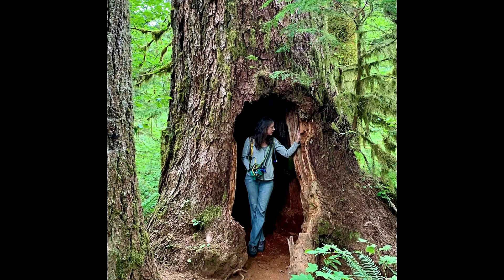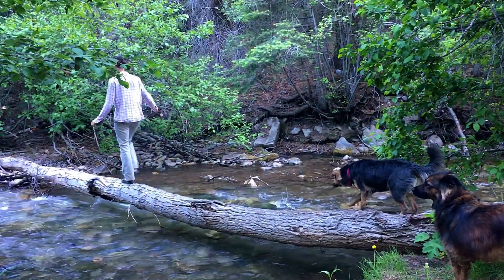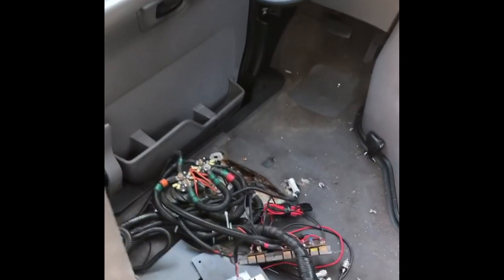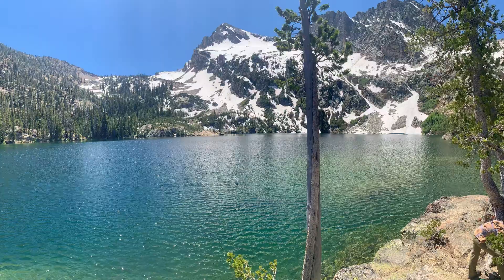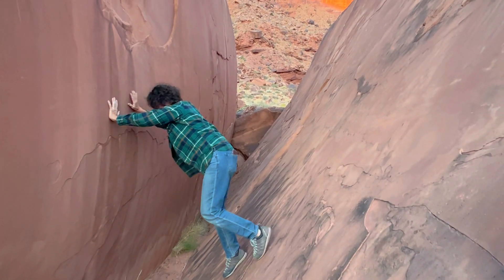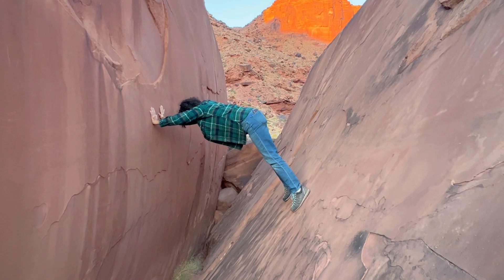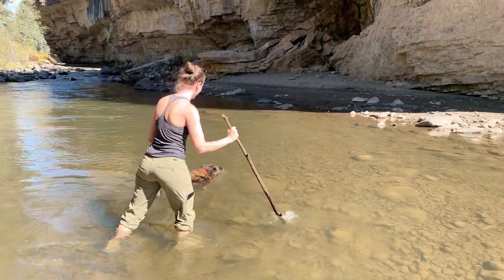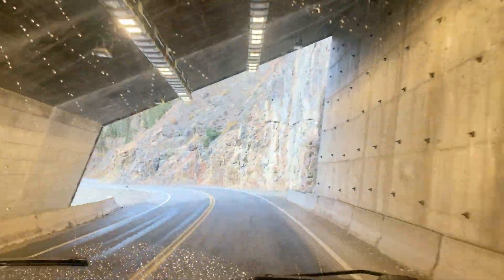We're On The Road In Our 4x4 Ambo! (EP1)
Welcome to episode 1 of our digital chronicles -- the first few weeks of living in Earl, our self-converted ambulance turned 4wd camper. Highlights include Great Sand Dunes National Park, beautiful fall colors, our first mechanical issue (already?!), and of course lots of doggie cameos from Fern and Ivy. While this channel serves as a creative outlet for us and an electronic “scrapbook” of our adventures on the road, we also hope our meanderings inspire you in some way. The road towards your dreams is never straight and often bumpy, but I think we can all agree it’s always worth the journey.

For those interested, here’s a rundown of our rig:

MECHANICAL:
2002 Ford E450 ERV (Red Cross Emergency Response Vehicle), 7.3 Powerstroke diesel, 71k miles, Ujoint 4x4 conversion, Dana 60/80 axles with Detroit True Trac LSD’s, Yukon 4.88 gearset, front SSBC 8 piston brake calipers, custom driveshafts by Tom Woods, Dually’s running 37” Falken Wildpeak R/T’s, rims fabricated by Wheels Now, FOX Offroad Performance Series Shocks, 5Star Tuning SCT x4 device, upgraded transmission, Derale 13950 transmission oil cooler, custom front bumper, led headlights, dual alternators.

Special thanks to Cody Crafted for our 4x4 conversion!

ELECTRICAL:
600 Watts solar, 620 Ah lithium batteries, Renogy MPPT solar charge controller, lithium battery isolation manager, Autoterm high altitude diesel air heater, Expedition Upfitter 12 Volt water heater, 2200 Watt pure sine wave inverter, Calphalon Cool Touch convection oven, induction cooktop, 68 quart dual zone refrigerator, on-board air compressor, Maxxair fan, Maxxfan Dome bathroom, Drive Reach weBoost, Starlink, rear-view camera.